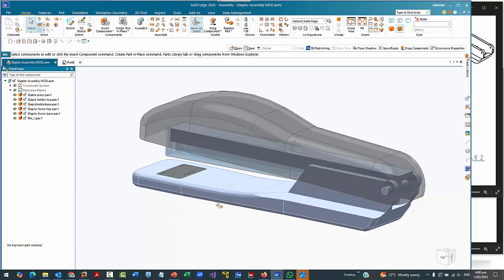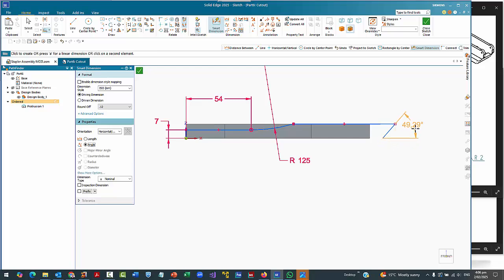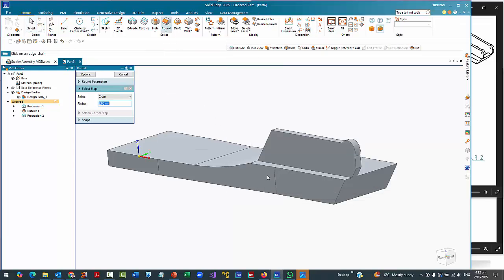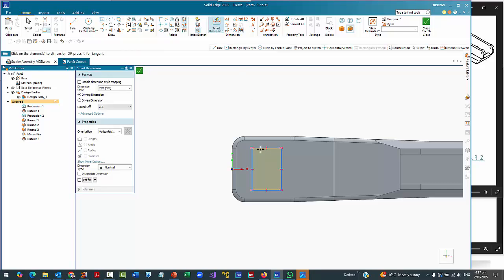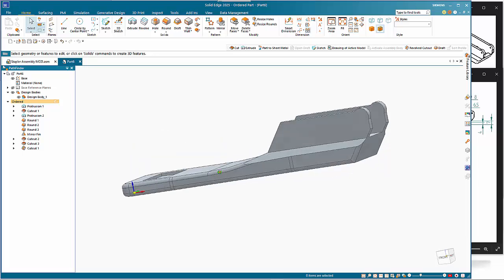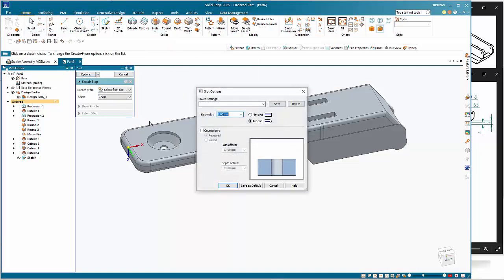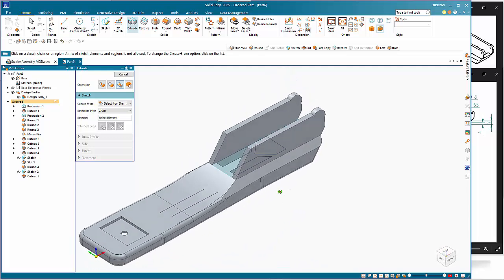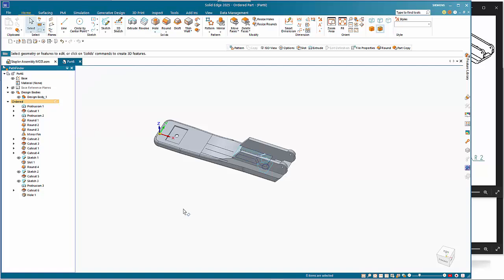Stapler Part 5 - Base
This is the last part in a series of videos in the creation of an office stapler. This is an ordered (feature based) part file created and shows using the protrusion feature for creating solids and cuts, using both local and global sketches.

Full stapler design showing part creation, assembly and some 2D drawings can be found in the playlist